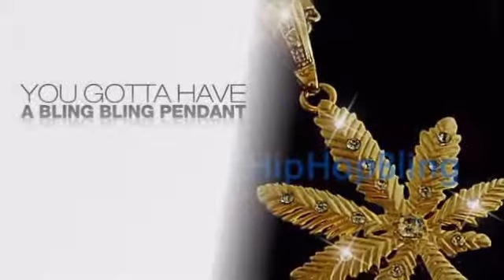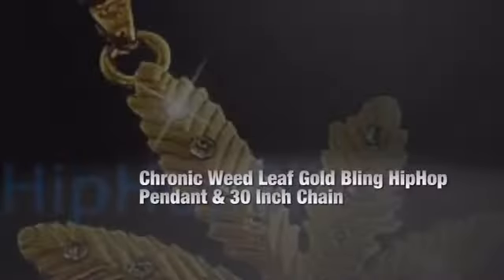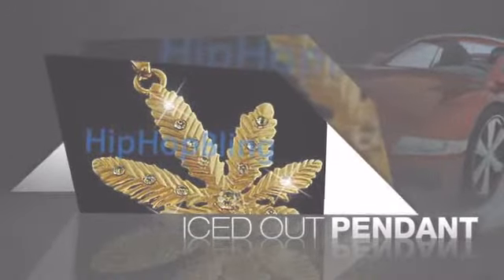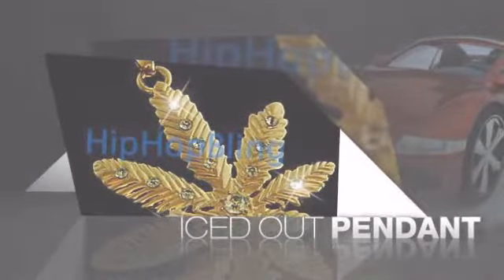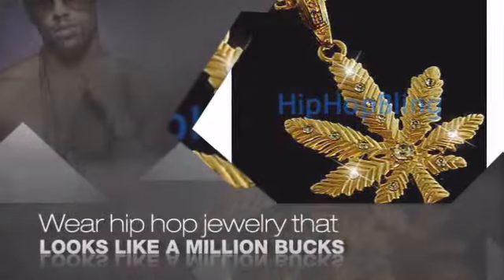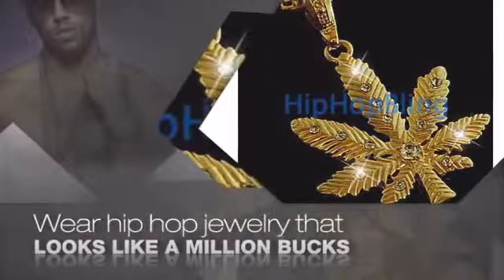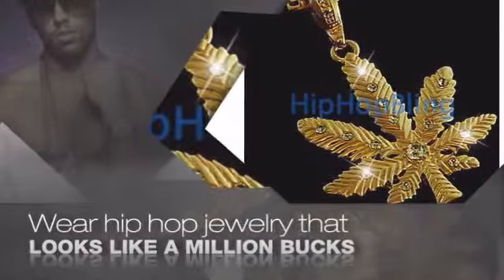Chronic Weed Leaf Gold Iced Out Bling Bling Pendant Hip Hop Chain